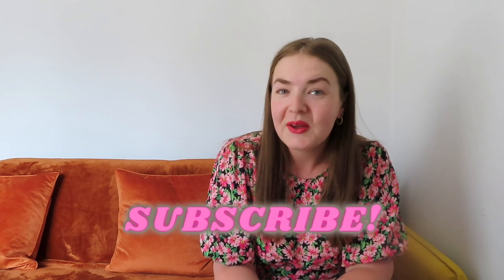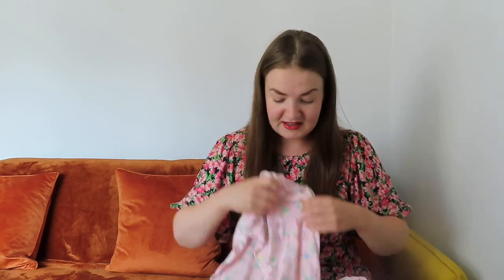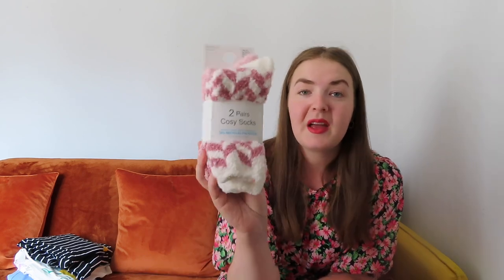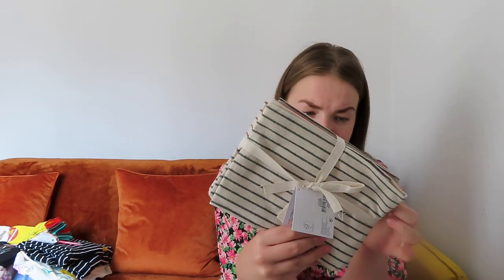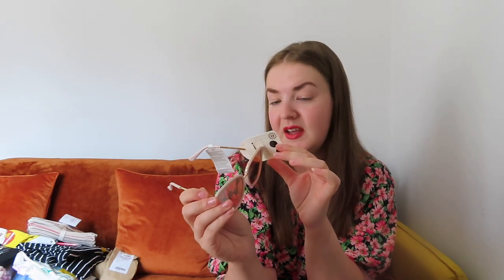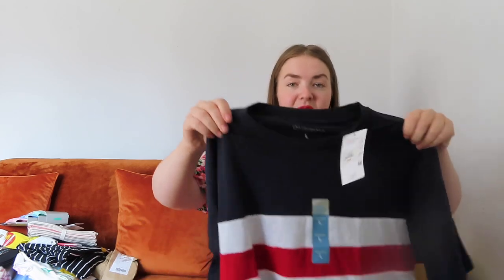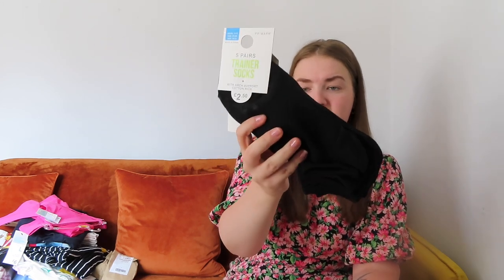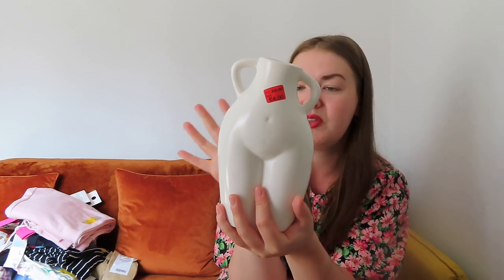PRIMARK HAUL | summer 2023 🌺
Primark haul from stores in Exeter & Portsmouth! Enjoy! 🤩